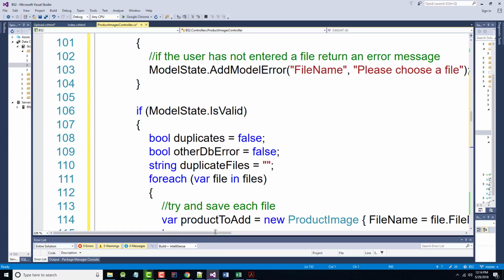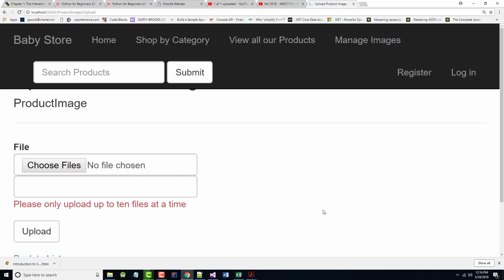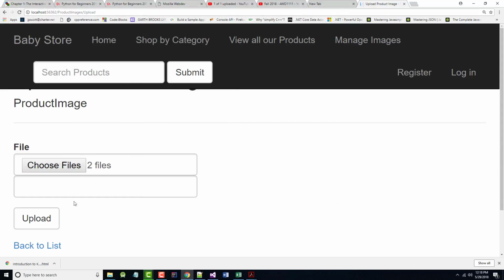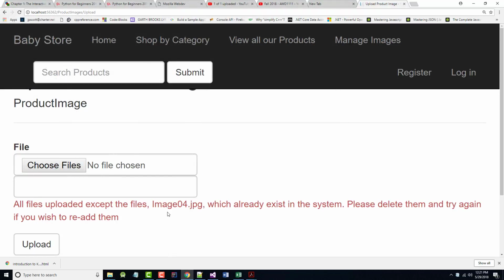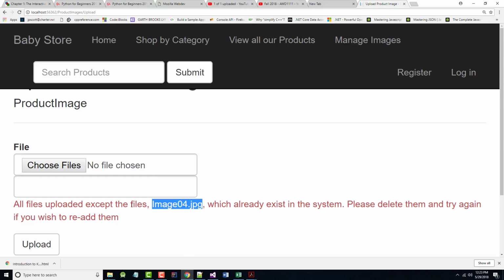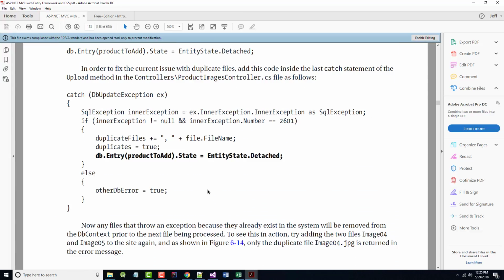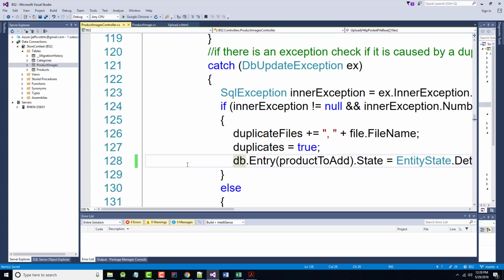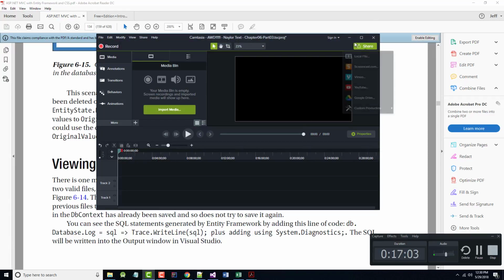AWD1111 - Naylor Text - Chapter06 - Part04